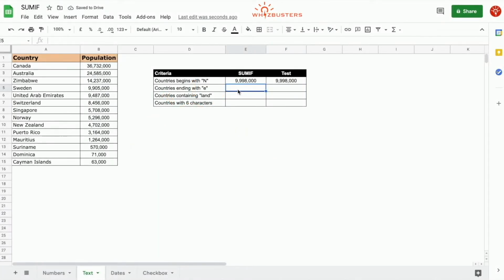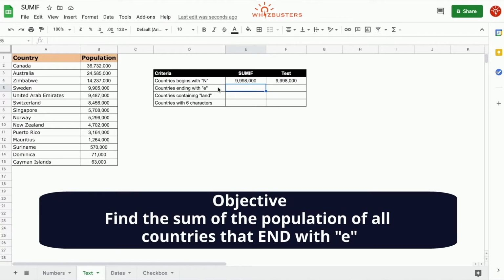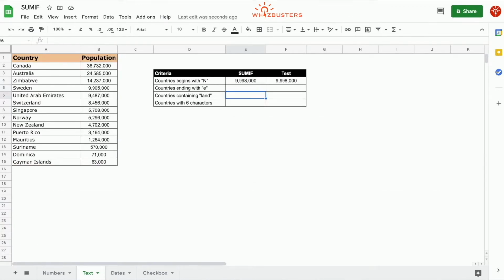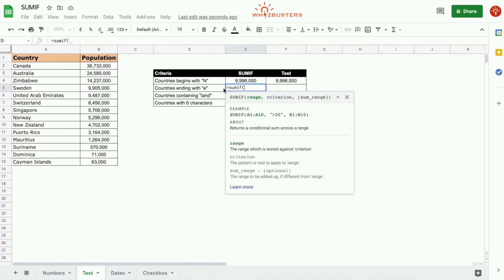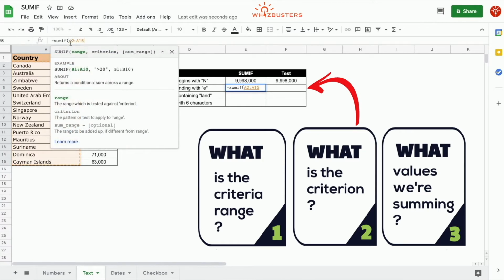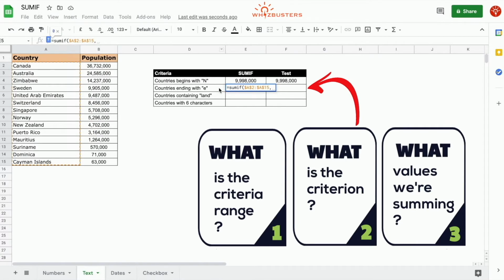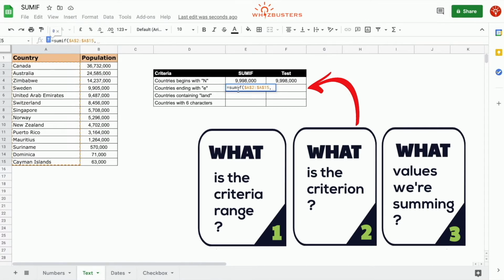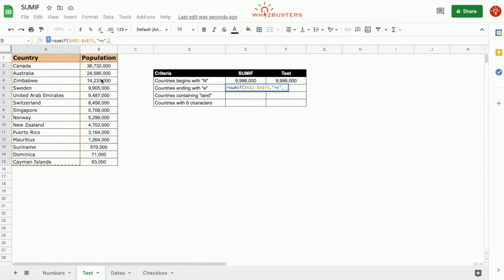SUM values that ENDS WITH a CHARACTER, STRING, TEXT in Excel and Google Sheets using SUMIF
The SUMIF function is an incredibly helpful to sum values based on a single criteria. In this video II’ll show you how to find the sum of values based on a criteria of text ending with a character or string of characters.

Time Stamps
00:00:00 Objective
00:00:06 Example of SUMIF ENDS WITH explained